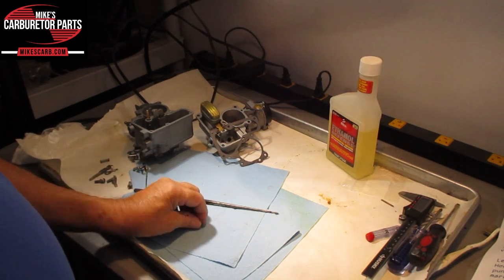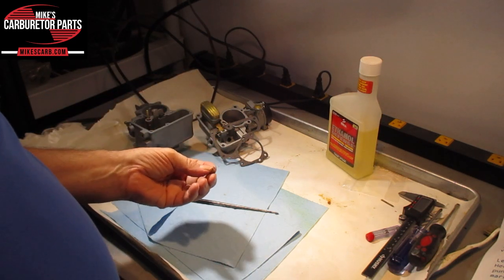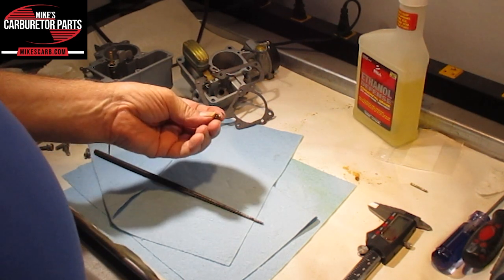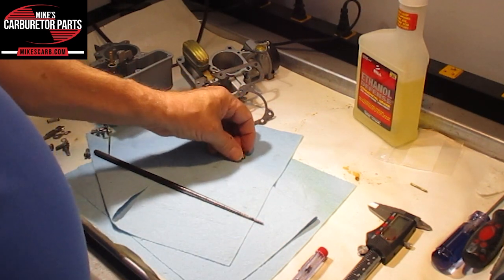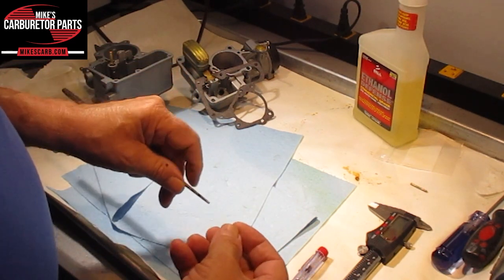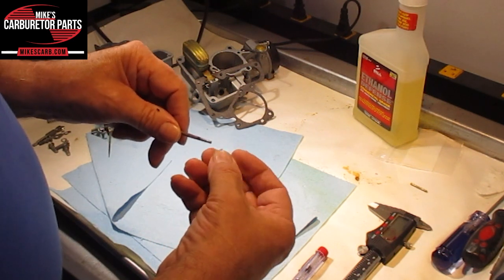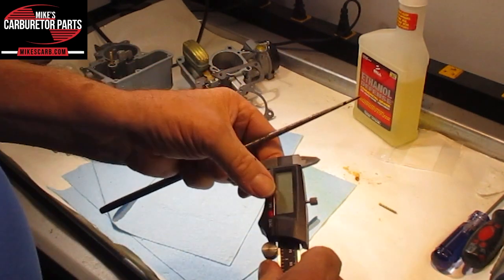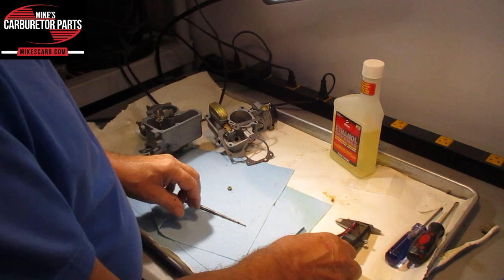What is the Size of my Jet?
In this video you will learn a way to measure the jet size when you don't know what it is. It may not be published. Having a baseline for your jet size is critical for proper engine operation.